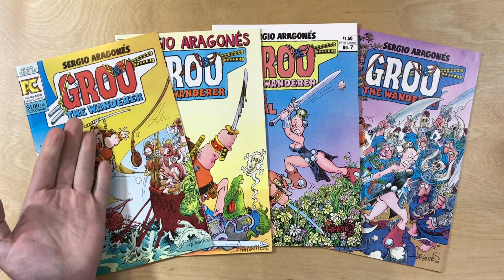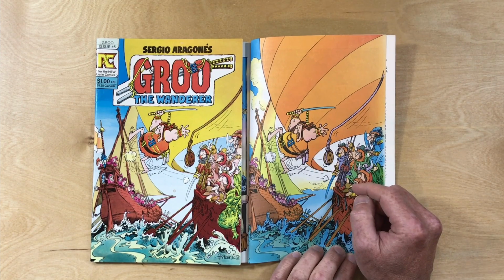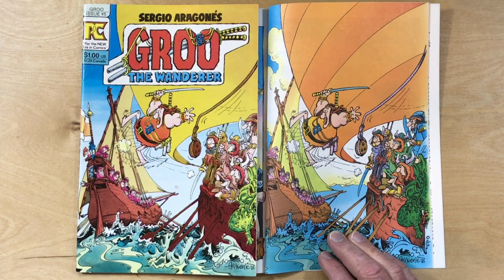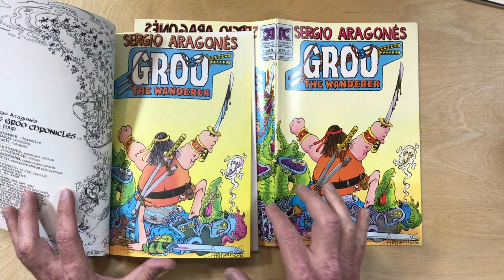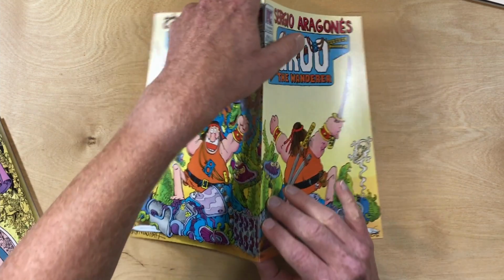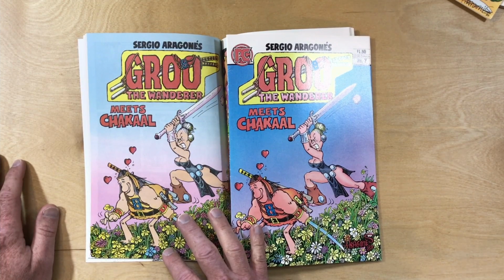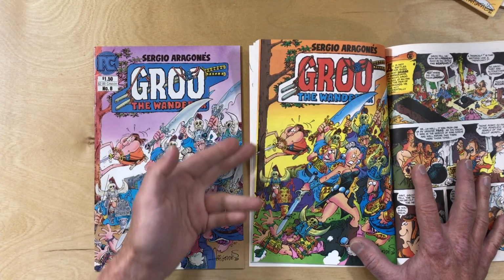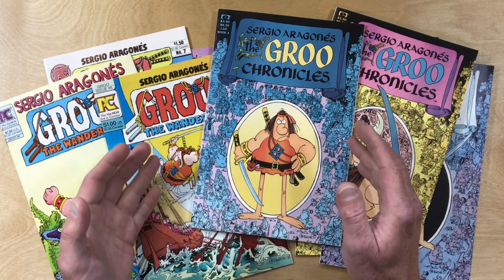4 More Recoloured Pacific Groo the Wanderer Covers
A little while ago, I took a look at the first four Groo the Wanderer comic covers from Pacific Comics. They were coloured by Gordon Kent in 1983 and then recoloured by Tom Luth in 1989 for Epic Comics The Chronicles of Groo the Wanderer books.

This time, I'm looking at PC Groo covers #5 - #8, which were originally coloured by Tom Luth and then recoloured by Tom six years later for The Chronicles books. Take a look at what Tom kept the same and see the changes he made to the covers. In my opinion, Tom did a great job on all the original covers, but some of the recoloured versions he managed to improve upon!

If you enjoy watching videos about Groo the Wanderer, Sergio Aragonés and the rest of the Groo Crew (Mark Evanier, Tom Luth and Stan Sakai), you might want to subscribe to this channel.